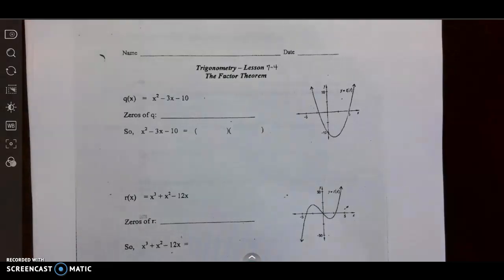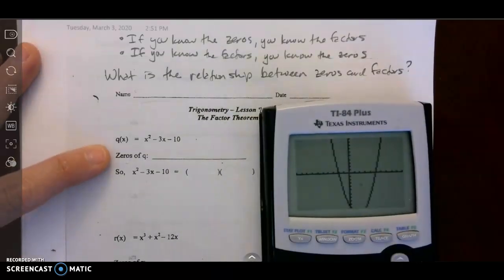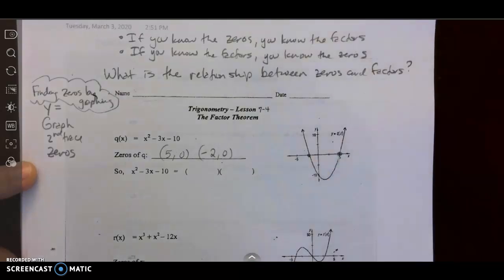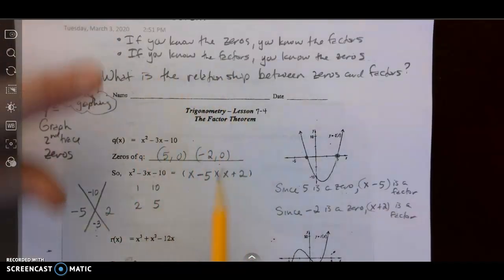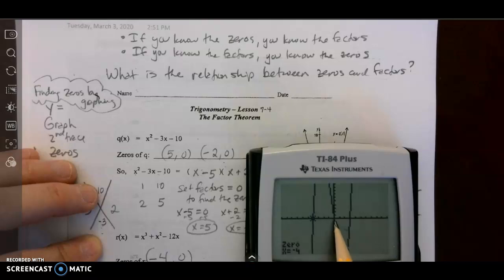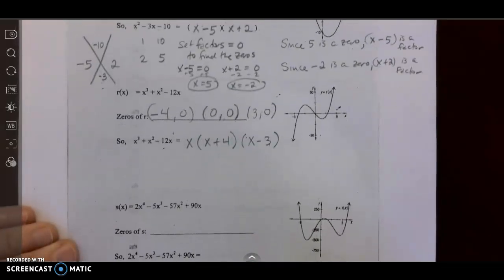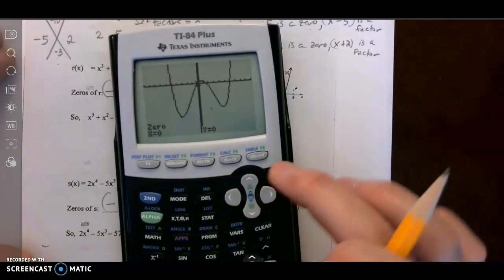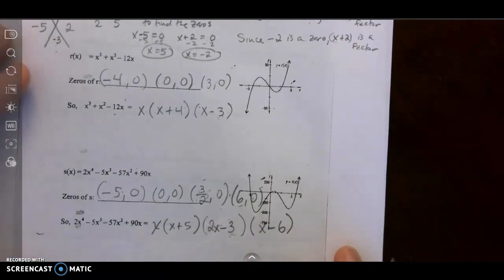7.4 Factor Theorem Notes Page 1